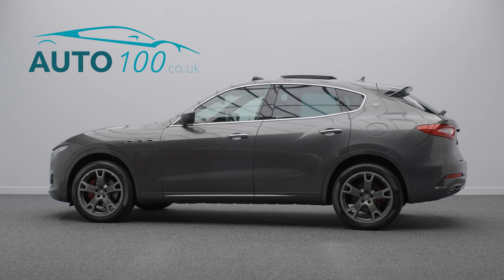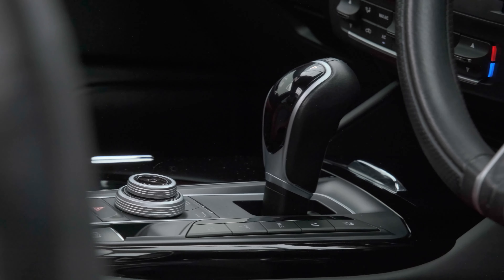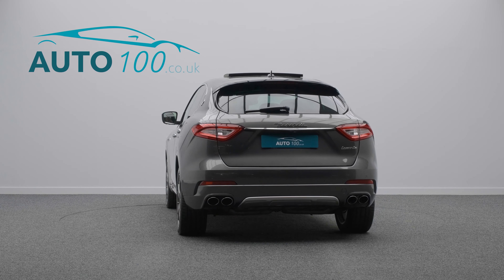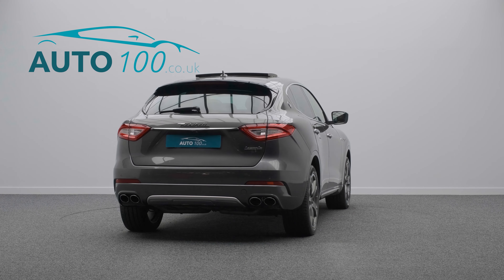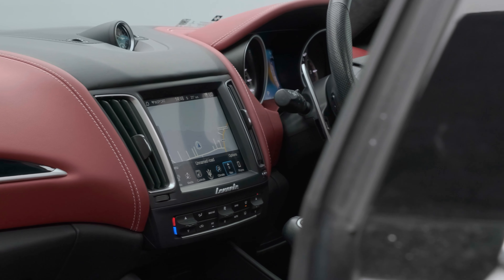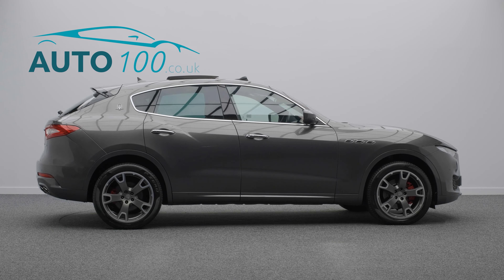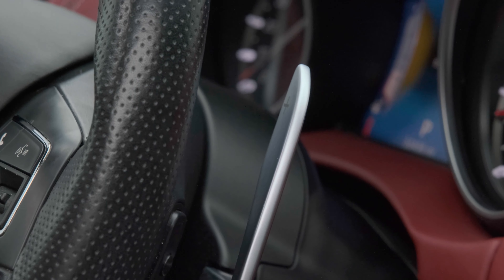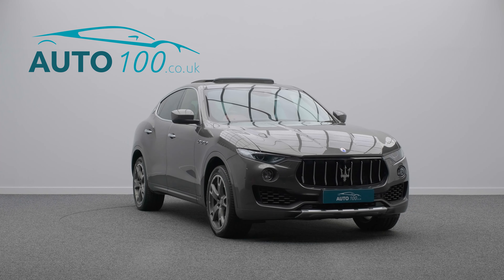Maserati Levante | Auto 100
High Spec Levante Diesel With Full Maserati  Main Dealer Service History, Finished In Grigio Metallic With Ermenegildo Zegna Red Leather & Silk Grey Cloth Upholstery, Panoramic Sunroof, 20" Nereo Design Alloy Wheels In Grey & Silver Finish With Red Brake Calipers, 360 Surround View Camera, Electrically Adjustable Memory Seats With Ventilation & Heating Functions, Heated Steering Wheel , Aluminium Gearshift Paddles & Pedals, Privacy Glass, Satellite Navigation With Bluetooth Connectivity, Apple CarPlay/Android Auto, Front & Rear Parking Sensors & More. Here at Auto 100 we are an independent prestigious car reseller. We are based in the heart of England just off junction 28 of the M1 in Nottinghamshire. Established since 2002, we are a family run business and have a collective knowledge of over 100 years & all of our cars come with finance available, up to 24 months extended warranty and checked thoroughly for peace of mind buying.(U32259)